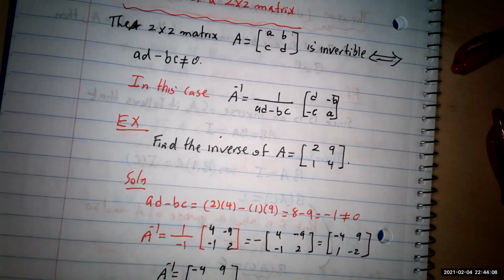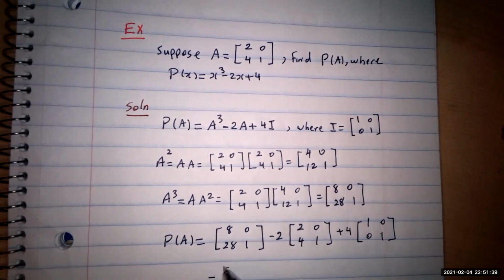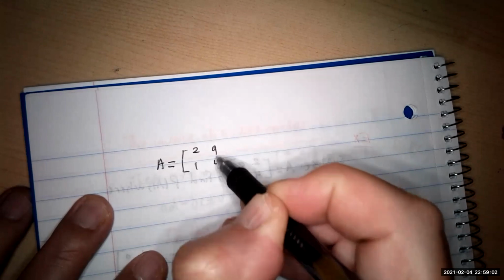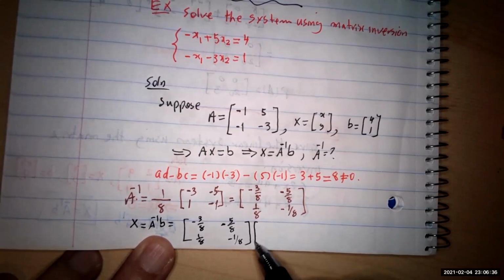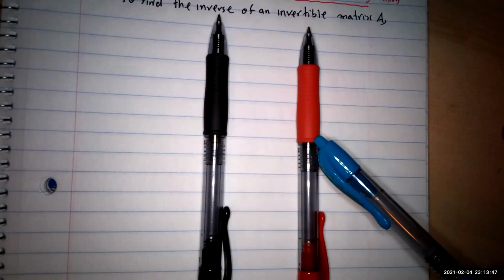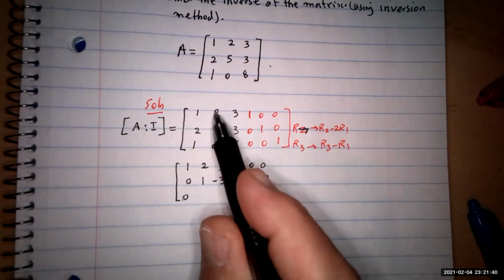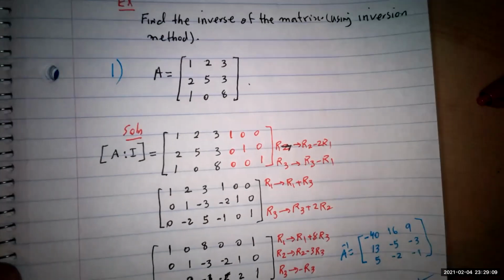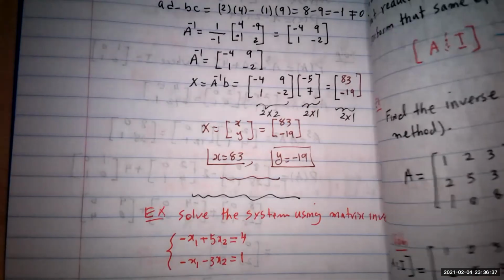Linear algebra (Part 6)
Finding the inverse of a matrix by inversion algorithm.